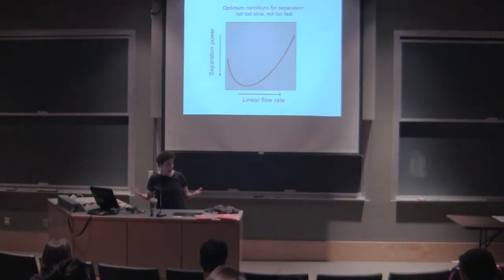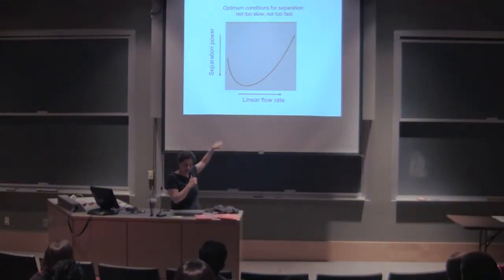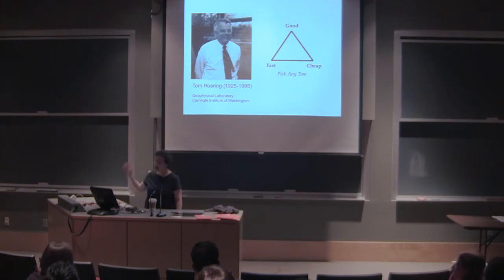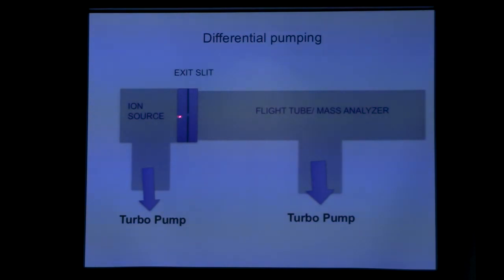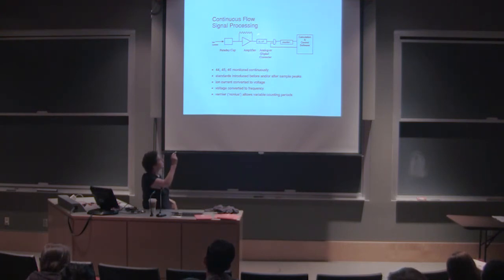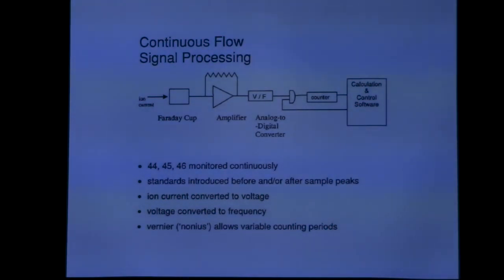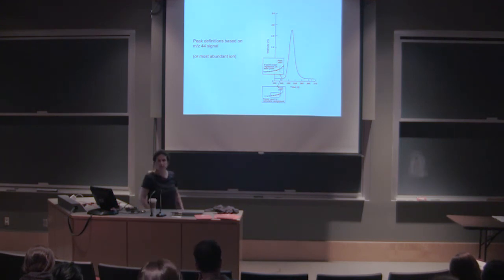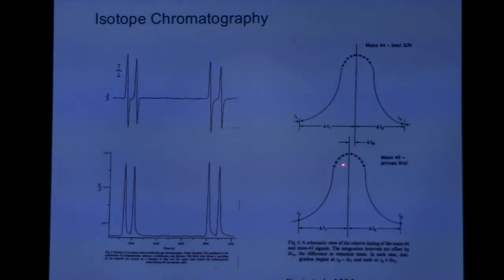3 Kate Freeman 5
IRMS, precision, accuracy

In 6 videos, Kate Freeman from Penn State University describes the fundamental of modern isotope ratio mass spectrometer operating in continuous flow modes, constraints in design and operation, size-accuracy-precision tradeoffs, and the new-frontier push for analyzing even smaller sample sizes.

The PDF copy of all lecture slides associated with his lecture can be downloaded